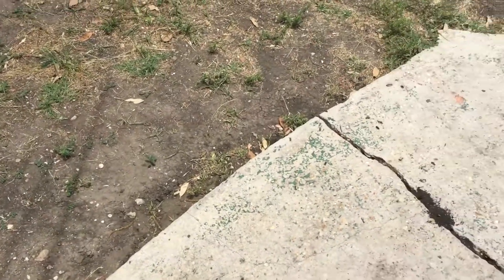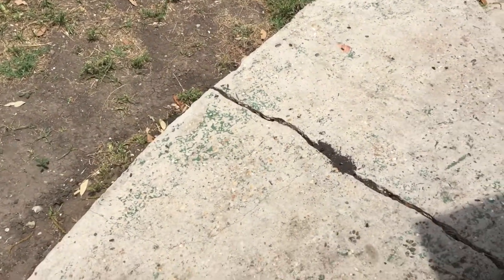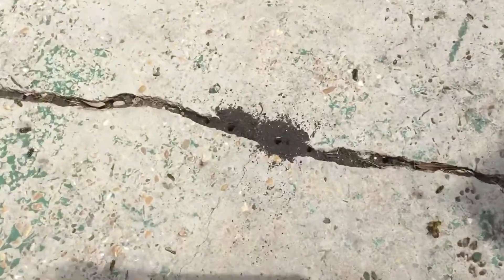100 bees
Just a video about bees.